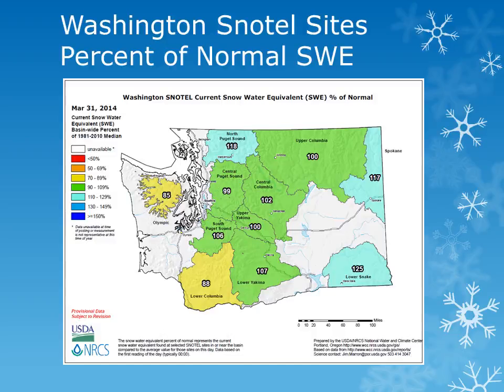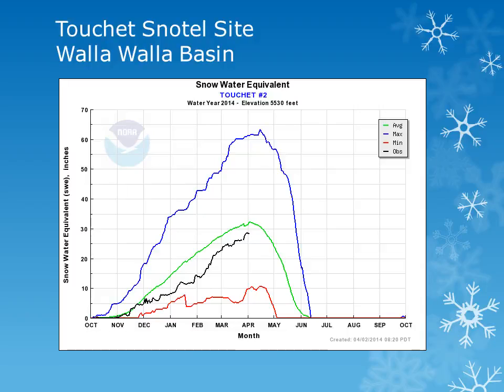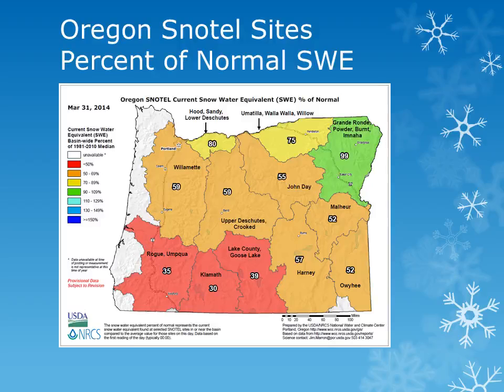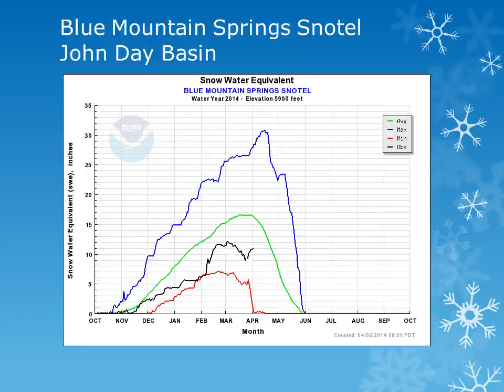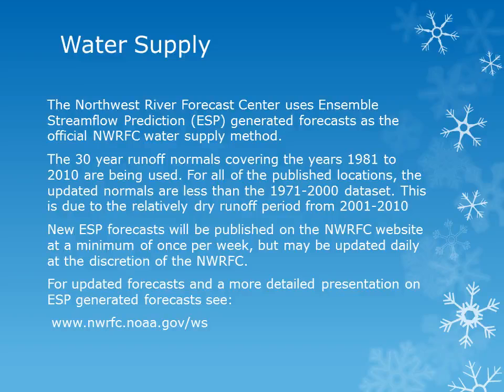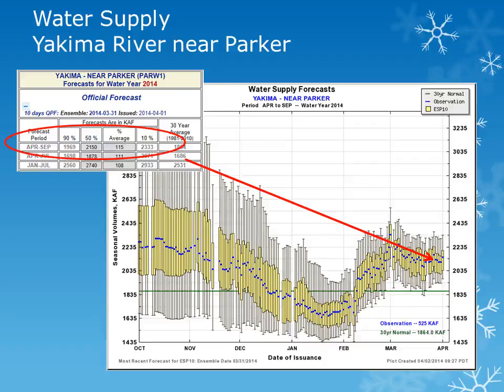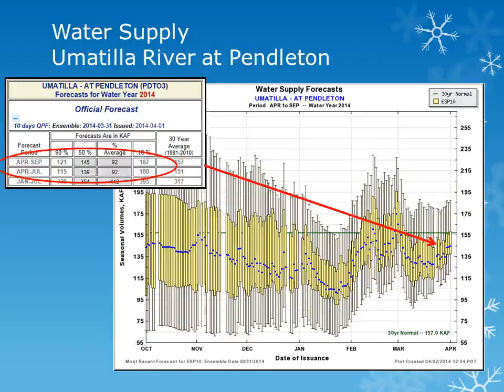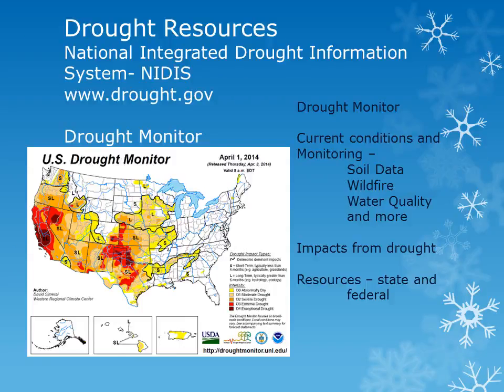Snowpack and Water Supply Briefing April 2014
Briefing describing the current snowpack and expected water supply.